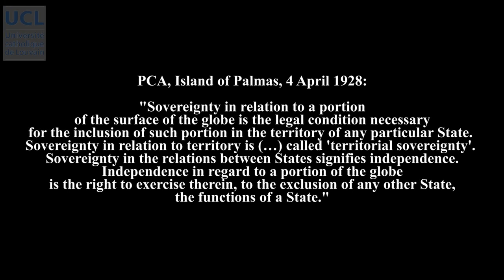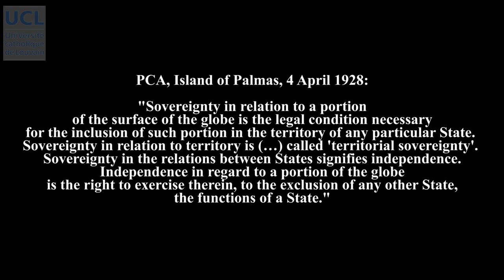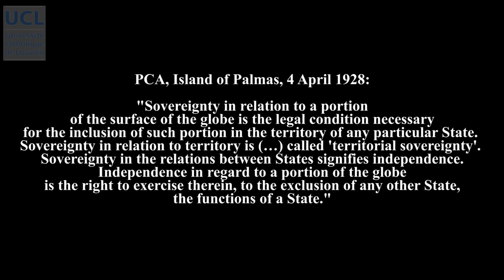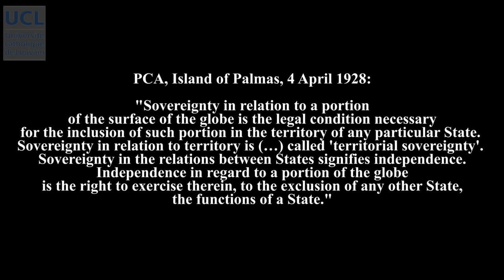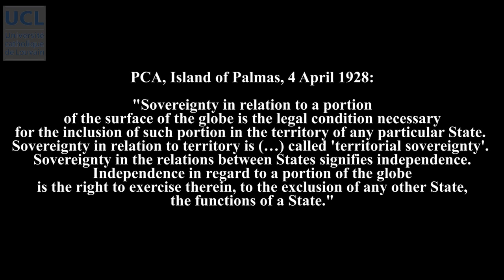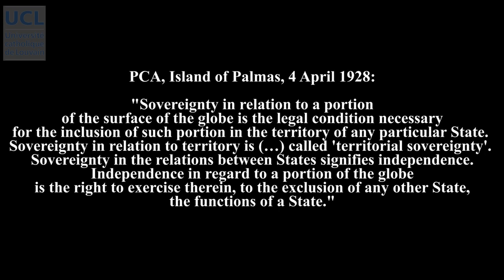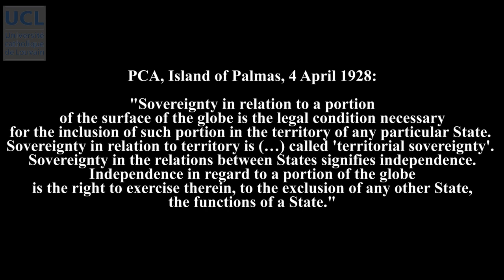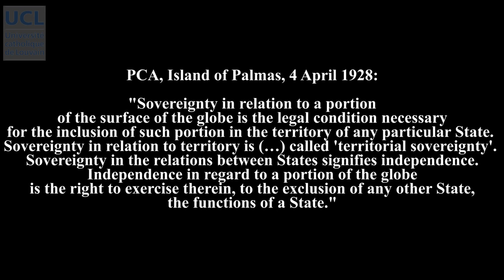10 The Elements of Statehood